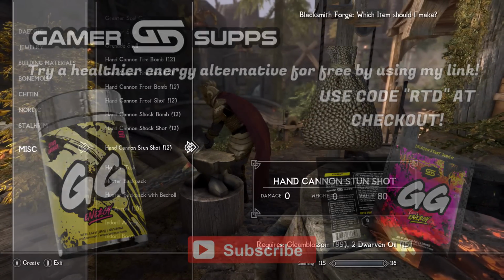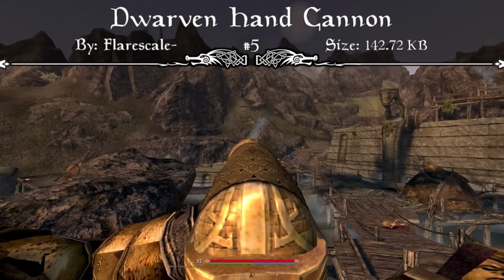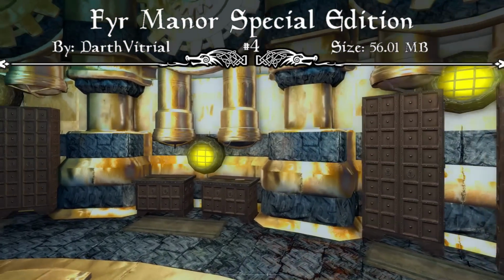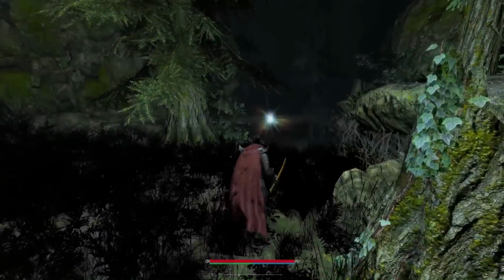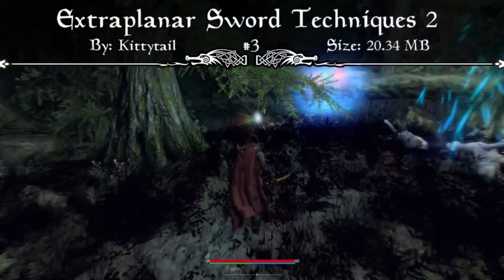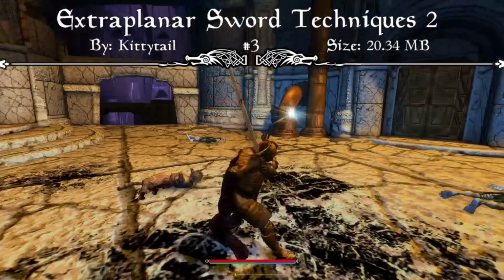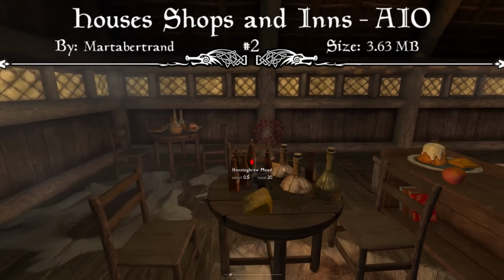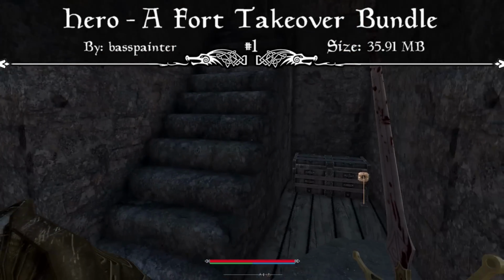Skyrim Top 5 Mods of the Week #258 (Xbox Mods)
TAKEOVER YOUR SKYRIM! Whether it's better Weapons, Forts, or Interiors, Skyrim feels remastered when you load these brand new mods into your game! Mods in Skyrim are so fun so go give these ones a try! As always, I hope you enjoy :)

Join me in drinking GamerSupps! The best energy drink out there for gamers

Come hangout in our Discord Server! It's a great place to make new friends, have fun, and be involved with making future content!

0:00 - Clip of the Week + Intro

Mods covered today:
1:33 - Dwarven Hand Cannon:
4:40 - Fyr Manor Special Edition:
8:46 - Extraplanar Sword Techniques 2:
12:01 - Houses Shops And Inns - AiO:
15:34 - Hero - A Fort Takeover Bundle:

19:07 - Outro: Thanks for Watching!

- Darlene Linebrink
- LuminValk
- Richard Kearney
- Tony Frank
- Jacob Meadowcroft
- Stephen Caveney
- Roberto A Luna
- Greg Jones
- Quentin Mclemore
- Justin Cirillo
- Mikol Bell
- Acrotia
- Darren Cates
- Nolan Garrison